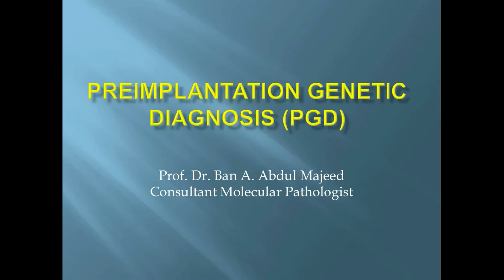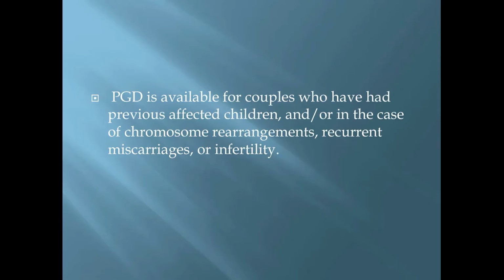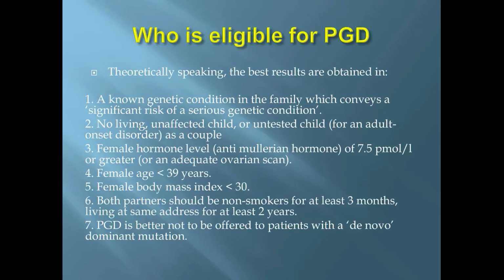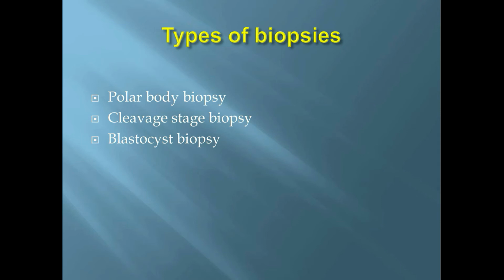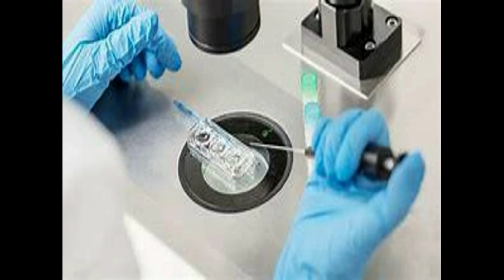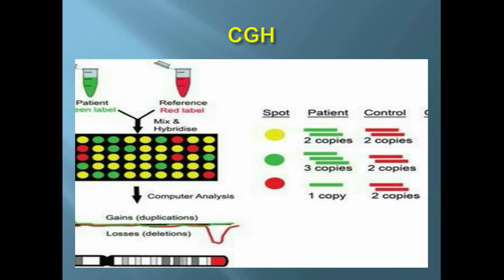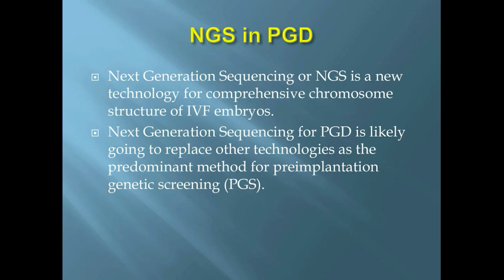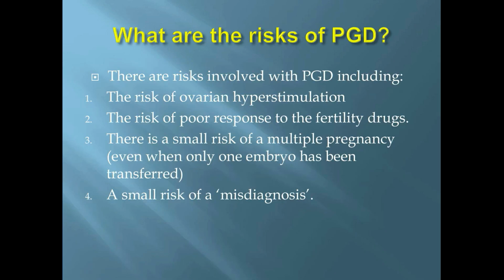Preimplantation Genetic Diagnosis (PGD)Prof. Dr. Ban A. Abdul MajeedConsultant Molecular Pathologist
مركز الفرح التخصصي للعقم واطفال الانابيب 👼🧪

اعادة الامل في قلوب المحرومين من الانجاب باذن الله تعالى

🏠 العنوان 🏠

بغداد♦️ الحارثية ♦️ خلف مول بغداد الفرع الثاني ♦️ نهاية شارع مطعم الفصول الاربعة ♦️ مجمع المدينة الطبية الطابق الثالث

للحجز والاستفسار الاتصال على الرقم ☎️📞